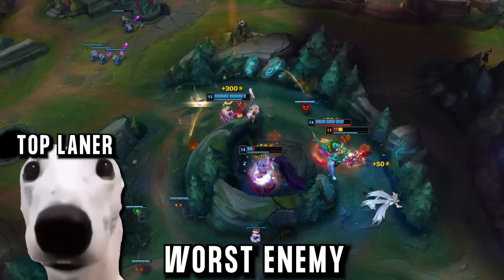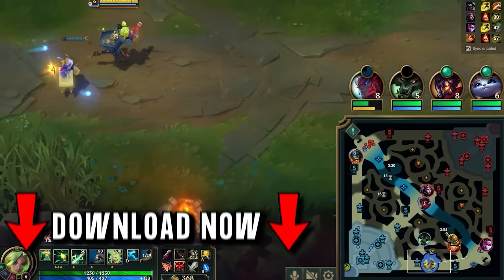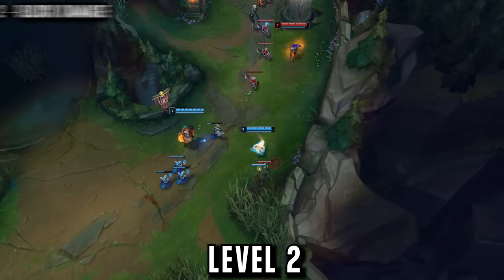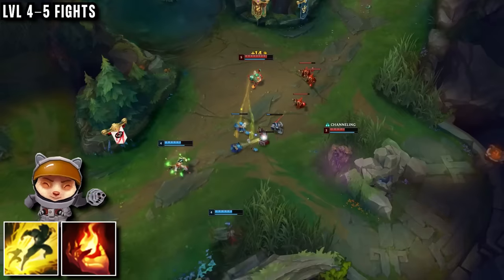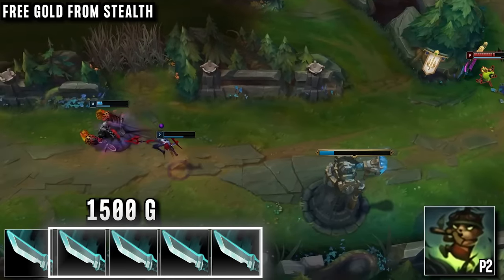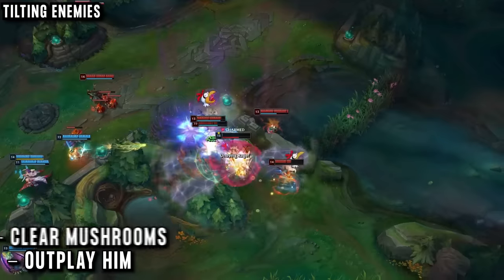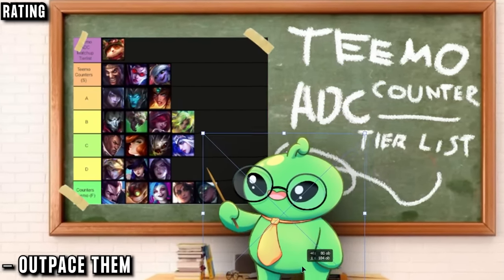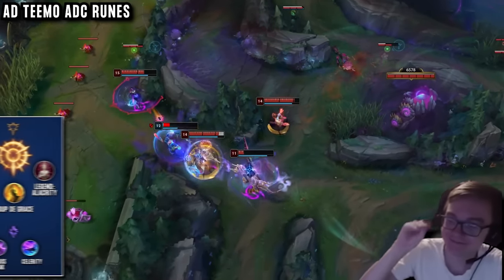Why the #1 CHALLENGER TEEMO plays ADC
If you want to increase your win rate, be sure to use my link and download Porofessor today! ✅It’s FREE! Check it out now (AD)

This is Manco - a Challenger Teemo - Playing ADC. He hit Grandmaster with ADC Teemo only, this is AD Teemo and AP Teemo with a build for each! I interviewed him to find out how this unbeatable pick works!

00:00 TEEMO ADC?
00:57 A SPECIAL SURPRISE
01:50 THE STORY OF TEEMO ADC
02:55 WHY IS TEEMO ADC SPECIAL?
03:22 LVL 1 - POISON
03:34 LVL 2 - BLOCK DAMAGE
04:15 LVL 3 - 2V2 KILLS
04:49 LVL 4-5 FIGHTS
05:32 TERRIBLE LANES? TELEPORT
06:14 LVL 6 - MUSHROOM TRAP
07:14 MID GAME - TEEMO ADC IS EASY
07:54 2 ITEM POWERSPIKE
08:32 TILTING ENEMIES
09:06 BEING BEHIND IS GOOD?
09:37 TEEMOS TEAMFIGHT STRATEGY
10:34 RATING
11:15 BANS
11:31 FULL AP TEEMO ADC BUILD
11:53 AP RUNES
12:04 FULL AD TEEMO ADC BUILD
12:28 AD RUNES
12:33 A MESSAGE FROM OUR PLAYER